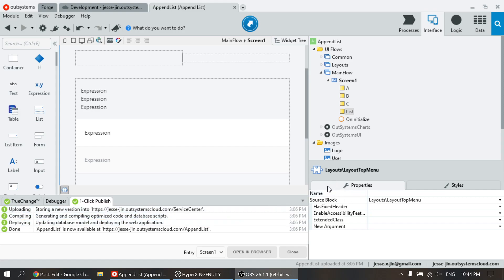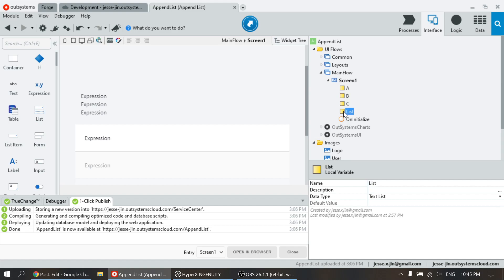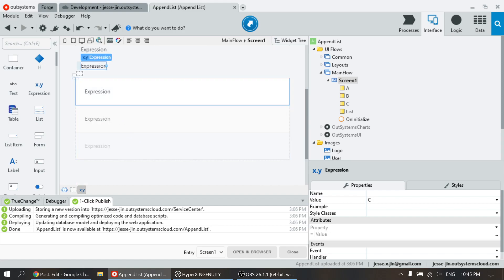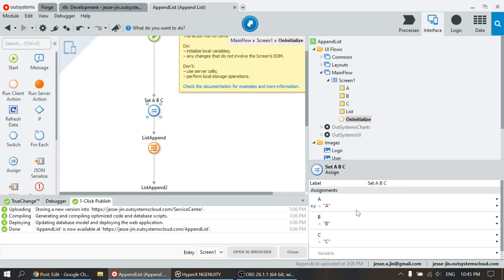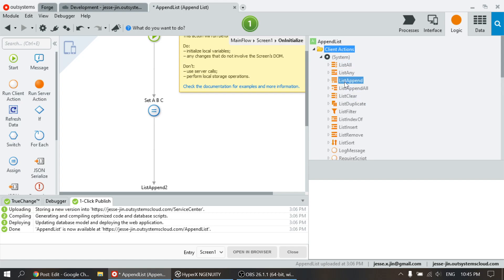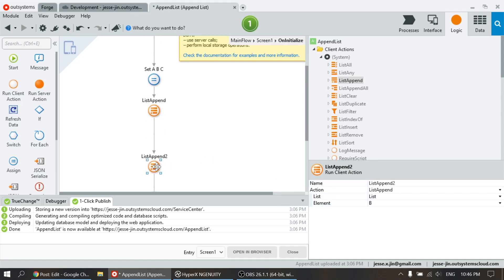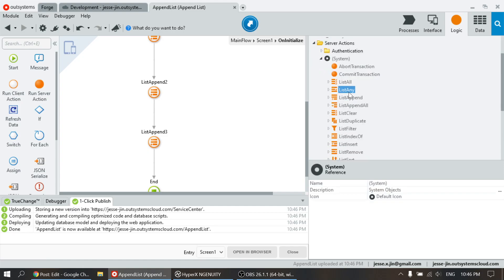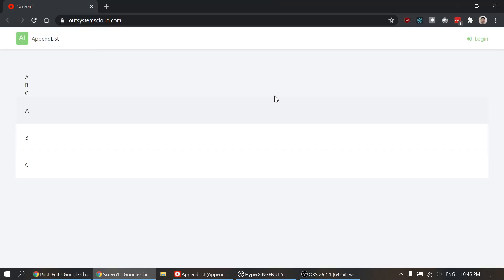Outsystems: How to add or append an item to a list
In this video, I will show you how to add or append an item to a list using System action: ListAppend